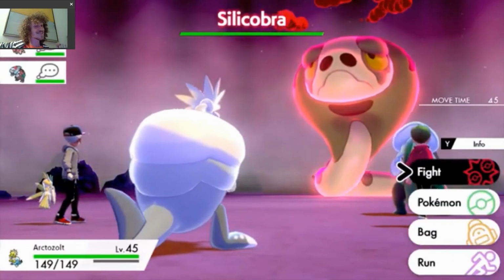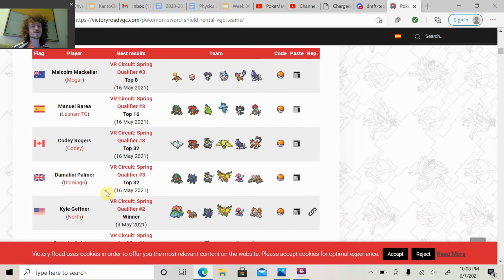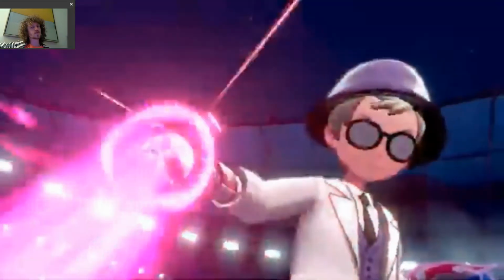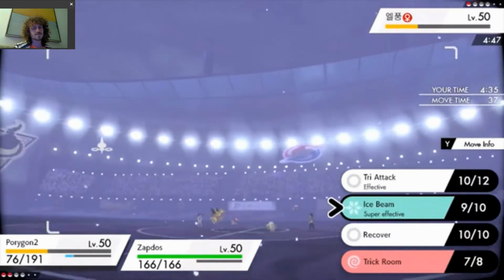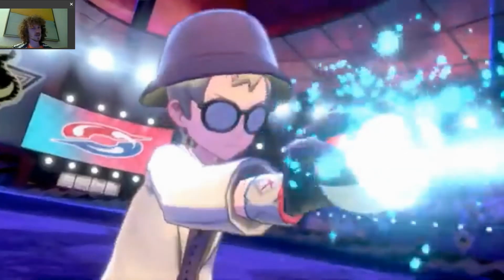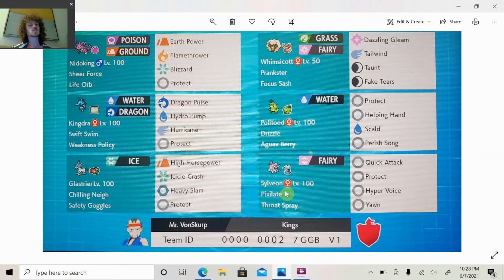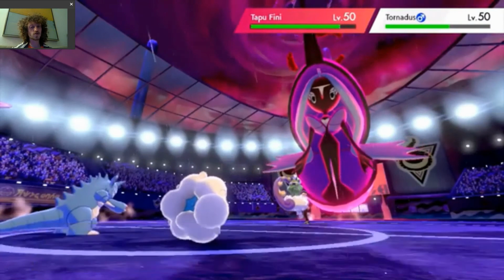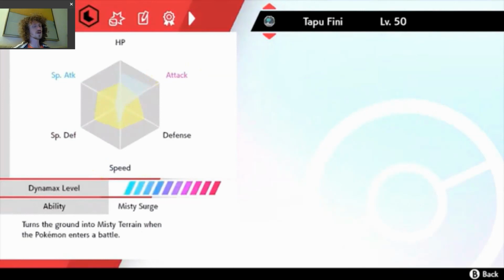VGC Draft League Round 1; Vs. SeñorGoo. Pokemon Sword and Shield Doubles 2021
What's up ya'll!? Sorry for slightly bad video quality at times throughout this video. We've got some special matches that are taking place in a draft league tournament I am in through a Pokemon Discord community. I am also re-releasing the Kingdra Nidoking team in this video with Whimsicott instead of Tornadus, because Fake Tears is OP.
Pokemon Trainers of the World Discord:
Updated Kingdra team - 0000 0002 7GGB V1
My Tournament Draft Team - 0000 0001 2C1R KV
My Opponent's Draft Team - 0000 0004 HF4H 79

Tournament Overview/Info. (00:00)
Match 1 (06:48)
Match 2 (16:08)
New Nidoking Team Code (24:01)
Match 3 (26:52)